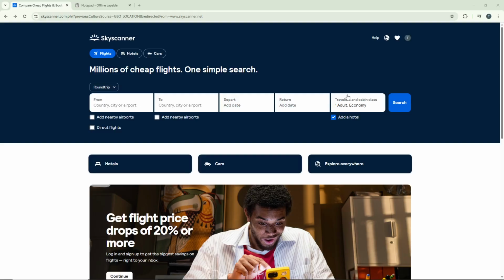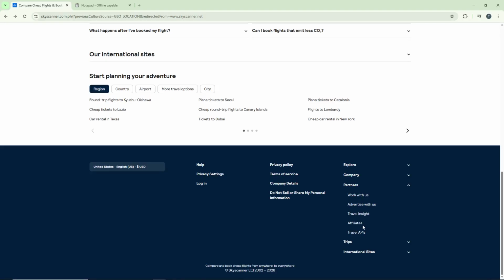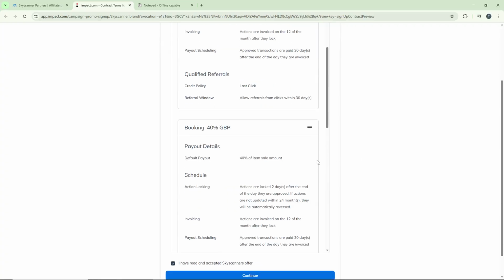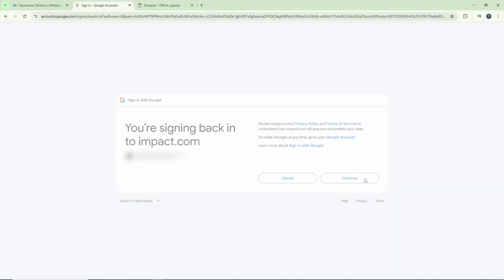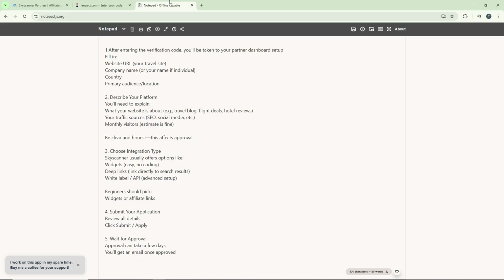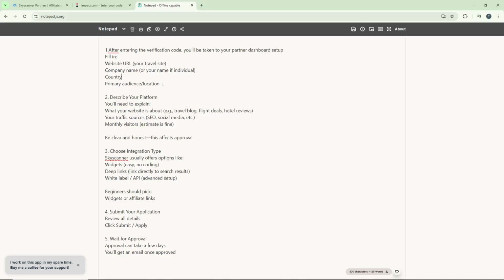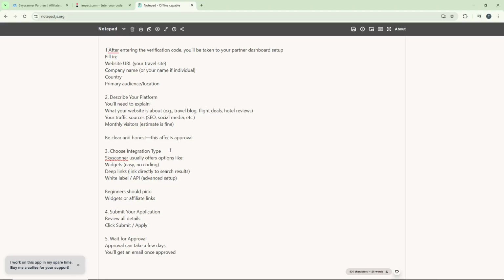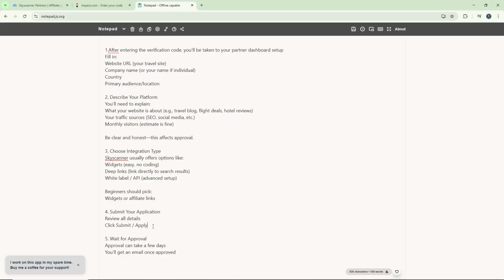How To Become An Affiliate Partner Of Skyscanner For Travel Websites (Tutorial 2026)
By the end of this video, you’ll know become Skyscanner affiliate partner, Skyscanner affiliate program tutorial, setup Skyscanner travel affiliate website, join Skyscanner affiliate network, create Skyscanner affiliate account, promote Skyscanner on travel website, enable Skyscanner affiliate links, add Skyscanner travel affiliate program, launch Skyscanner affiliate marketing for travel, guide to becoming Skyscanner travel partner, earn commission with Skyscanner affiliate, Skyscanner partner program for travel blogs